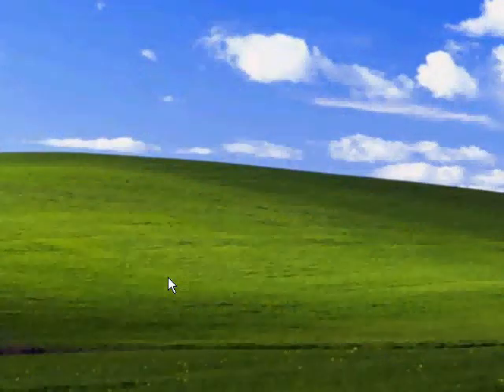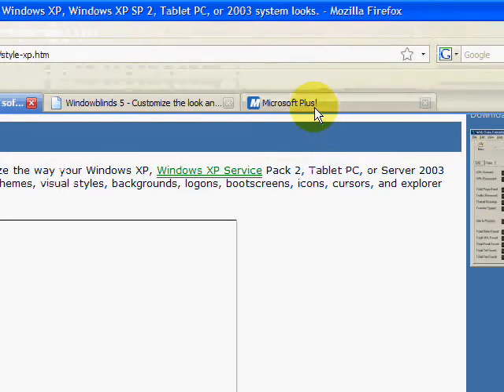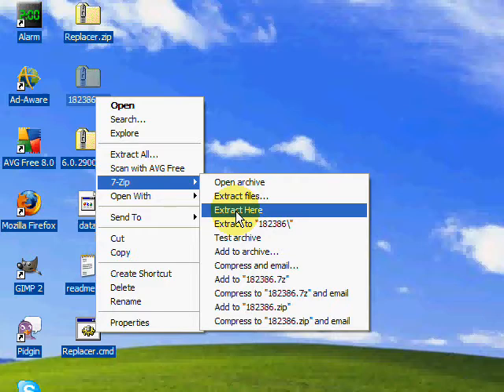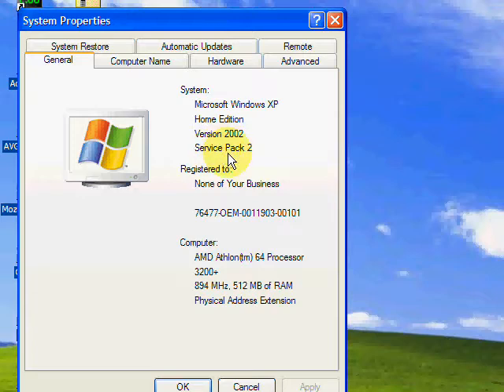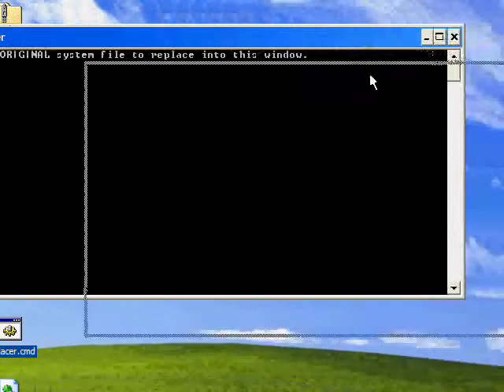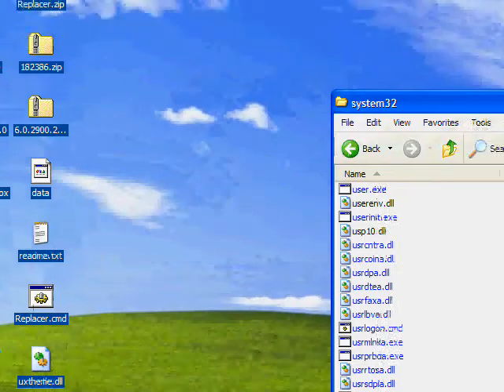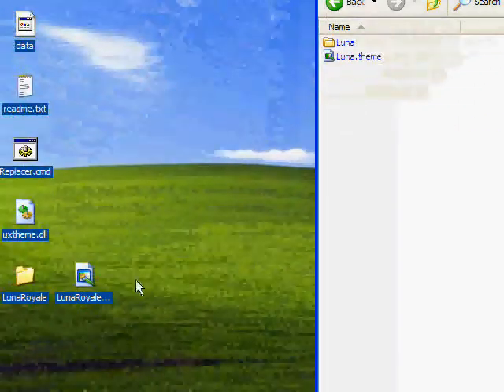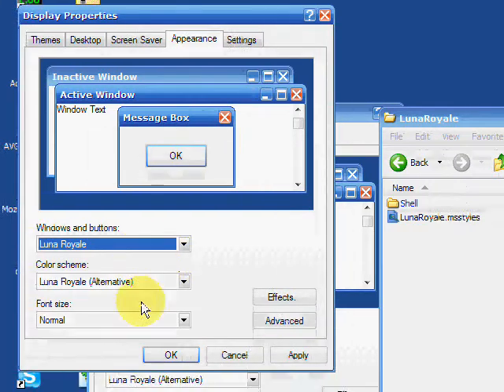How to Use Custom Themes in Windows XP Free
This is a video tutorial on how to use custom Windows XP themes (also known as Visual Styles) for free. Sorry for the clanging and buzzing in the background in the second part.
This is also my first video and I kinda stutter, so please bare with me.